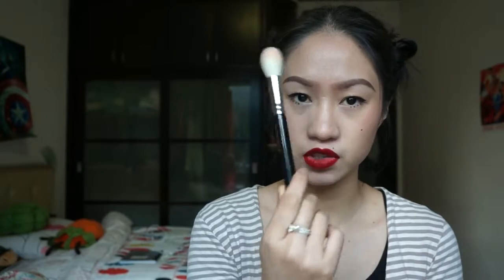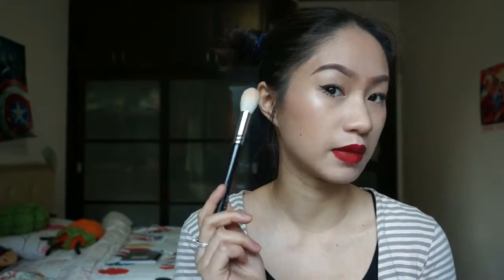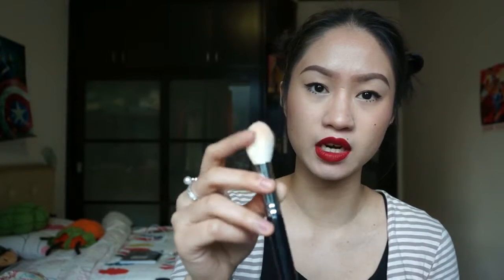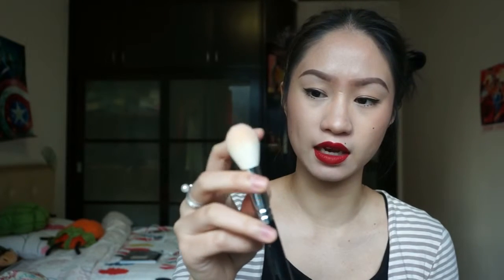Current Favourites | Jan 2016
I never did any favourites vids because I don't think I'm recourceful enough to have new favs every month. But I guess I can do a "current favourites" once in a while sharing my favourites things: makeup, books and more. I hope you enjoy!

Products included:
it Cosmetics Velvet Luxe LBD Powder Brush #307
Zoeva Face Definer 101
Zoeva Luxe Highlight
Sigma Large Angled Brush F40
Bobbi Brown Eye Blender Brush
Nars Steven Klein Palette
Laura Mercier Translucent Powder
L'oreal La Palette Nude
Kiss Me Mascara
K-Palette One Day Tattoo Eyeliner
Daiso Eye Brow Coat
Nars Audacious Lipstick
OPI Passport to Color
Sally Hansen Double Duty
Some Phone cases I got from online and else where
Book: Norwegian Woods

WeChat Official Acoount: ThatVi